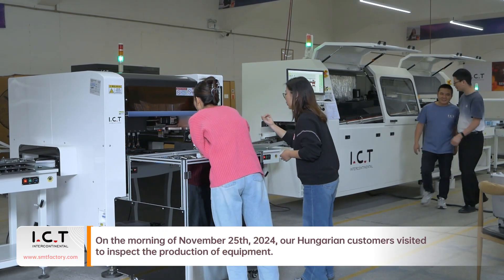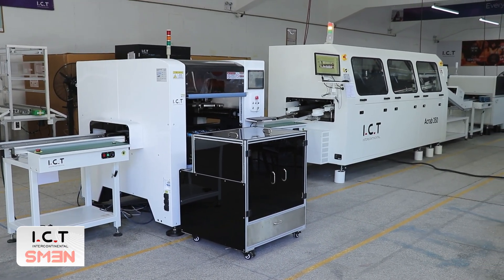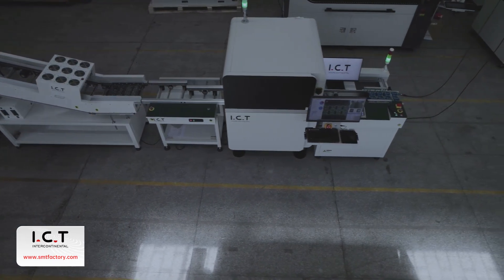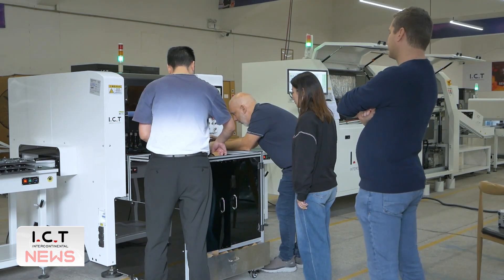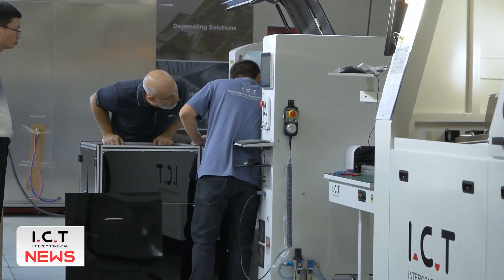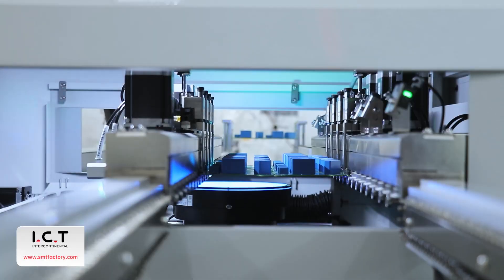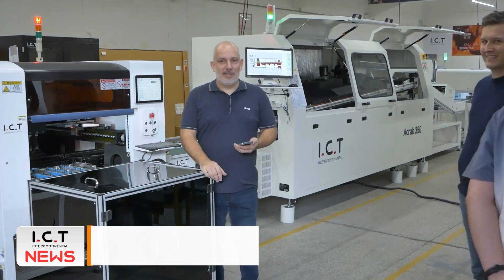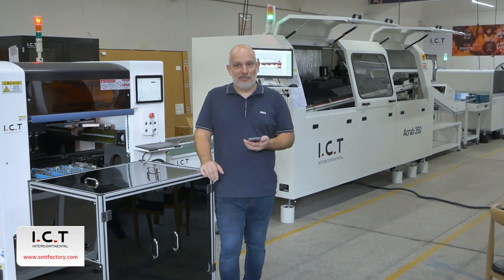Hungarian Client Completed Acceptance of Advanced Automatic THT Insertion Line In I.C.T Factory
I.C.T hungarian customer came to our factory for acceptance of their customized automatic THT production line in early Dec.
This THT production line includes Odd Form Insertion Machine, Wave Soldering Machine, DIP AOI Inspection Machine.
The client brought some of their PCB boards, After professional adjustments by ICT engineers, we performed soldering on-site to demonstrate the soldering effect. ICT won client recognition and praise after all demonstrations met their expected standards.